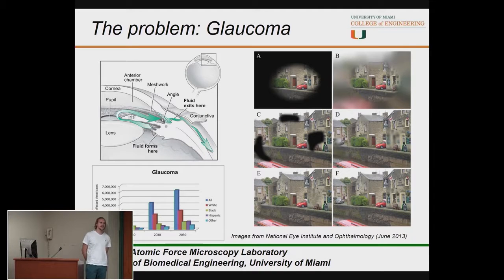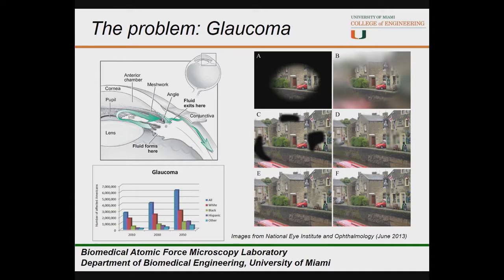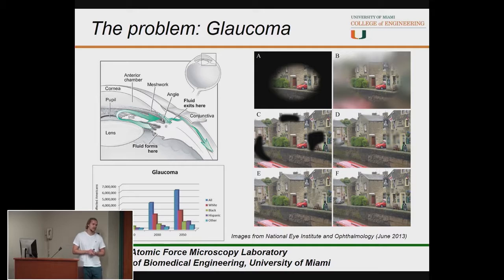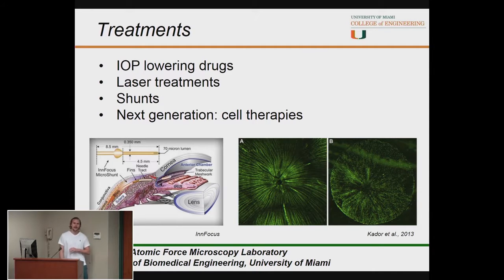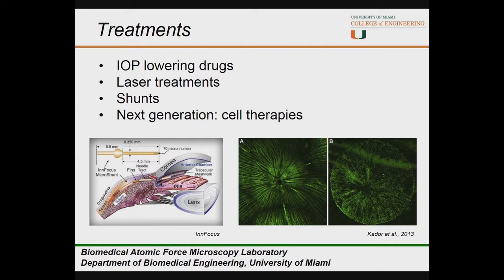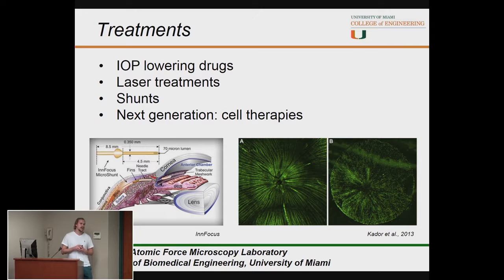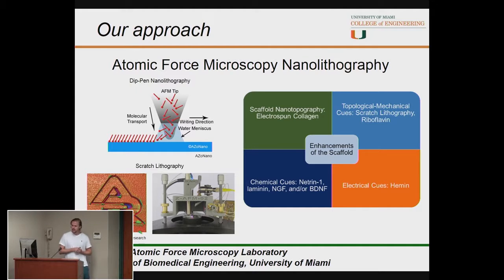Wyndham Batchelor - Research Day